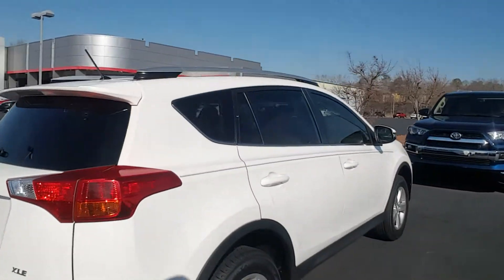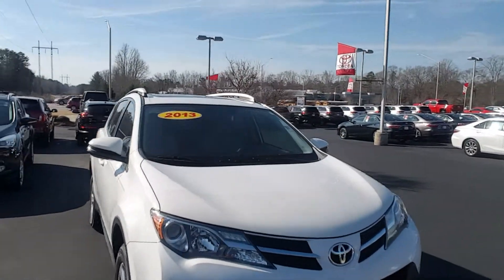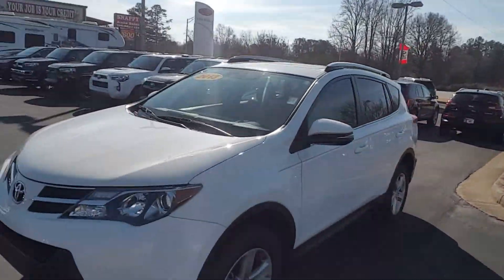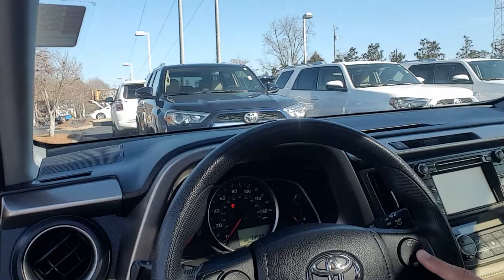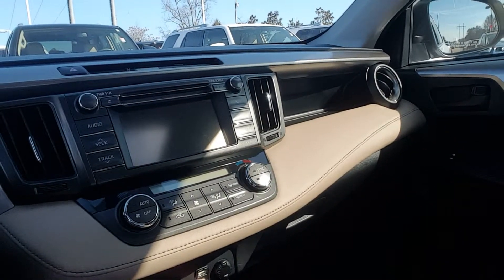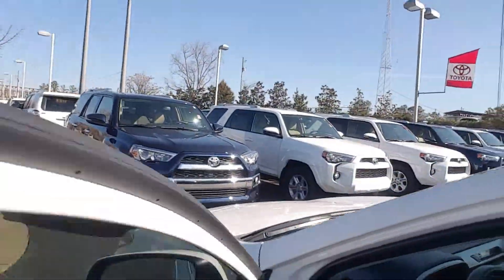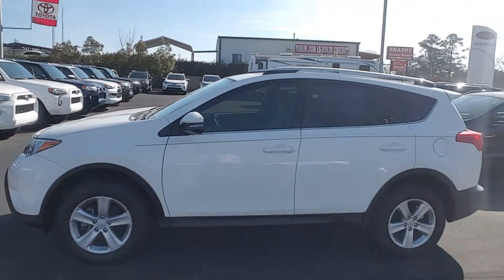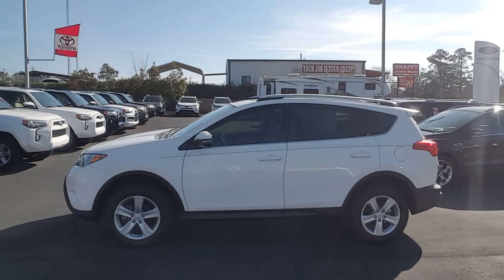2013 Toyota Rav4 XLE for Ken by Randy